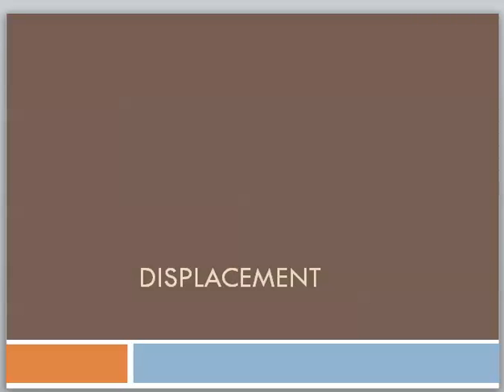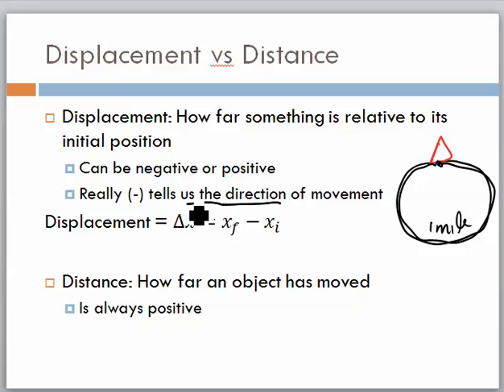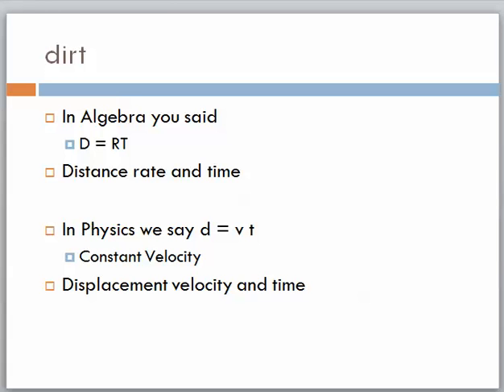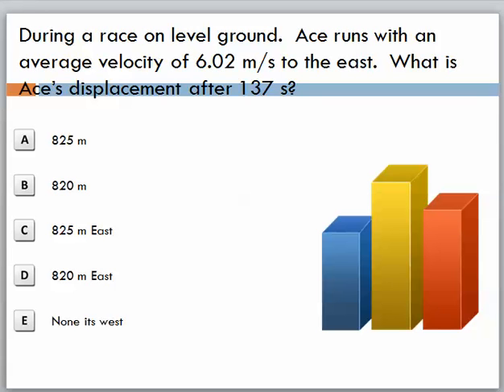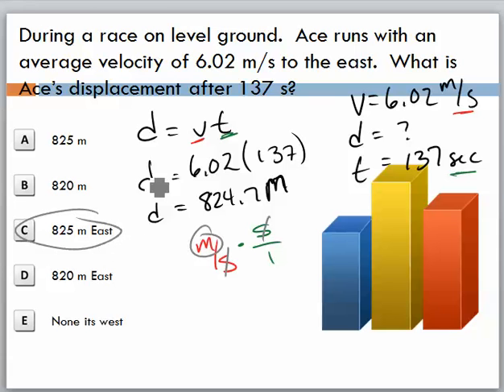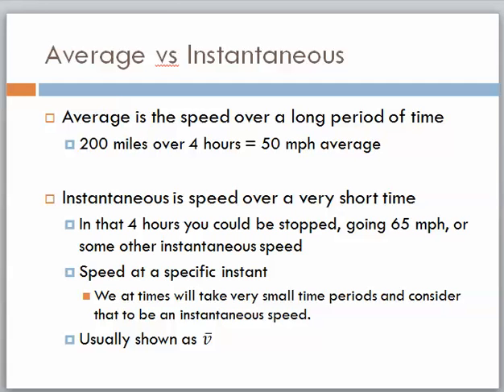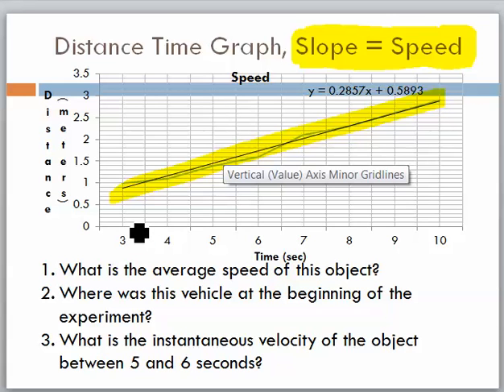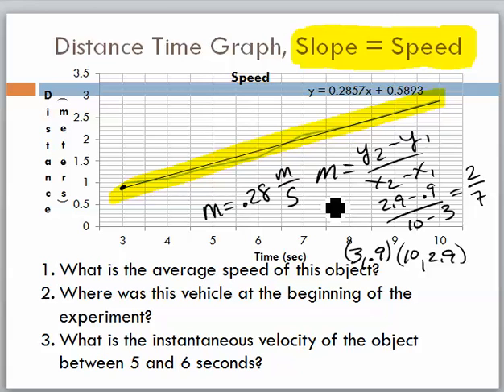Day 6 Notes displacement